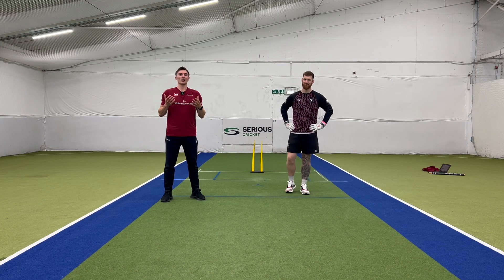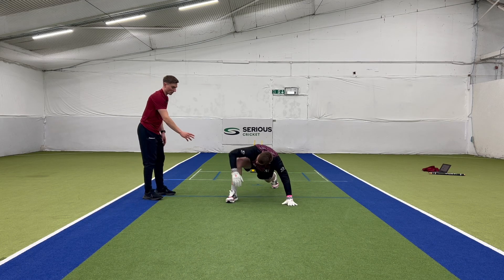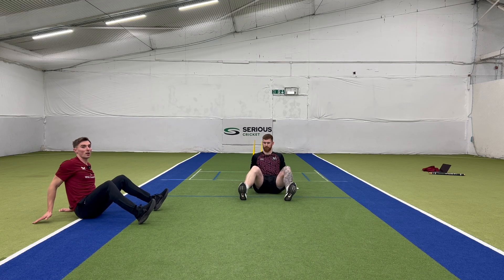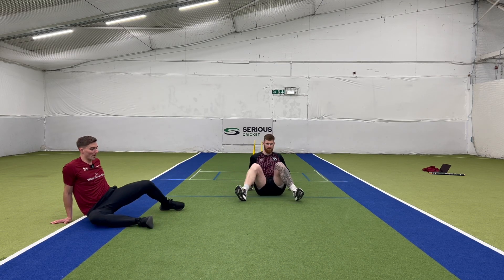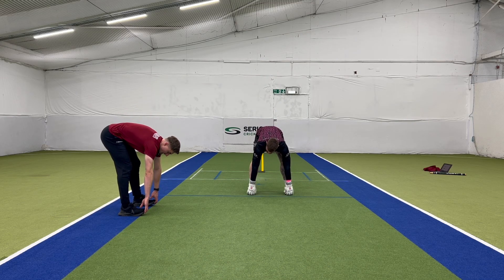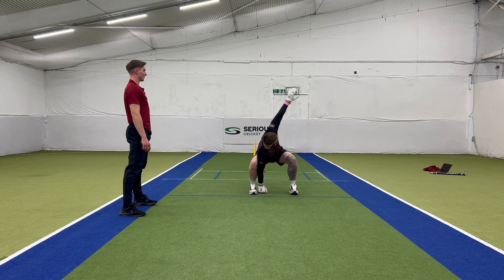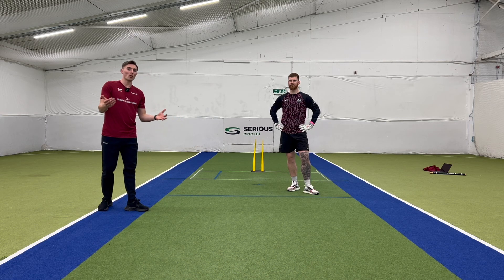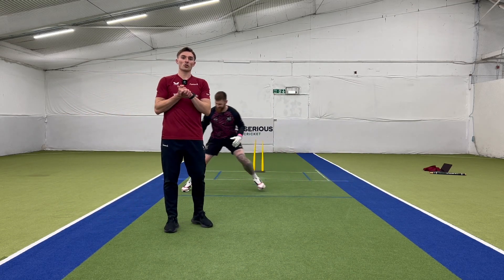5 minute wicket-keepers warm up | WK Coach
Get ready for your game or training session quickly with this 5 minute warm up for wicket-keepers! Expertly demo'd by Josh, the WK Coach.